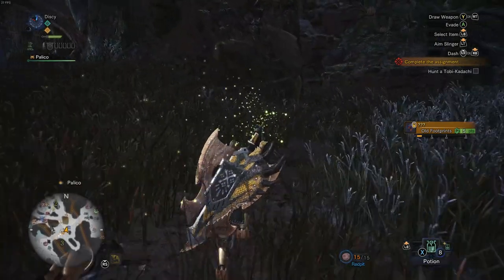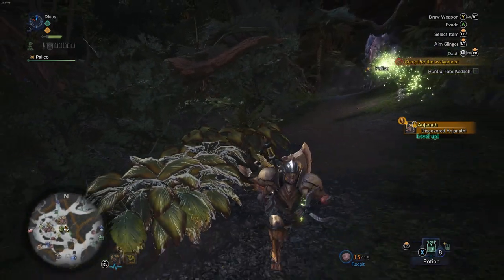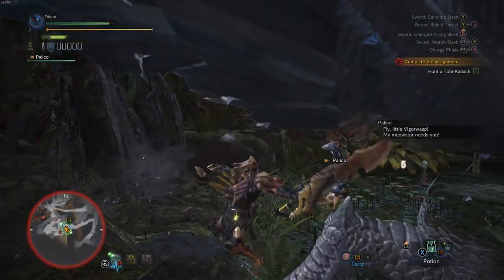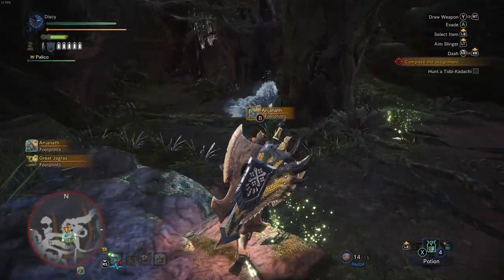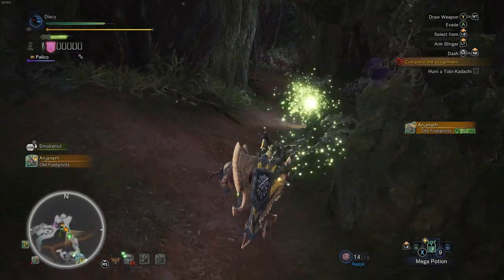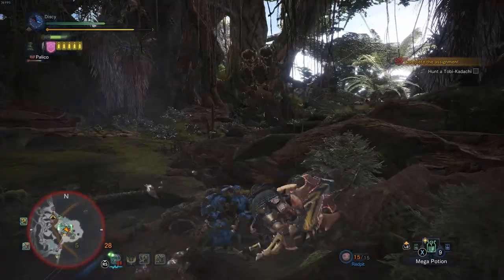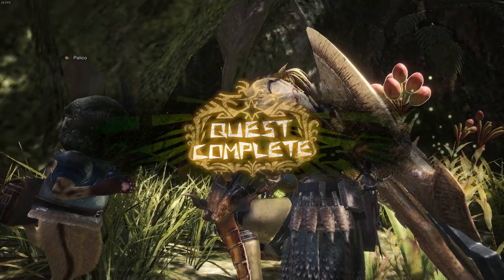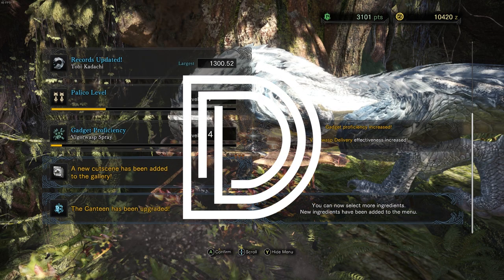HUNTING TOBI-KADACHI | Monster Hunter World - Pt. 8 (PC)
Taking on Tobi-Kadachi in Monster Hunter World.

Part 8 of the MHW Playthrough. I hope you guys enjoy!

PC Specs:

Intel I7 930 Stock
MSI GTX 770 Stock
12gb RAM